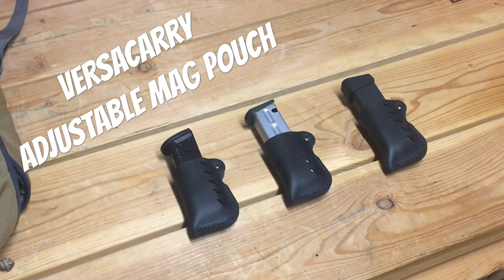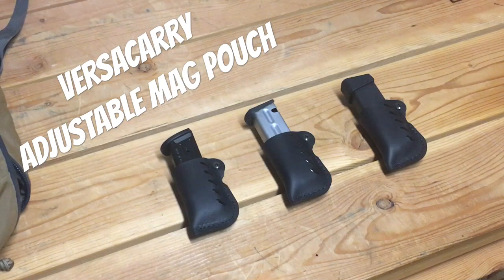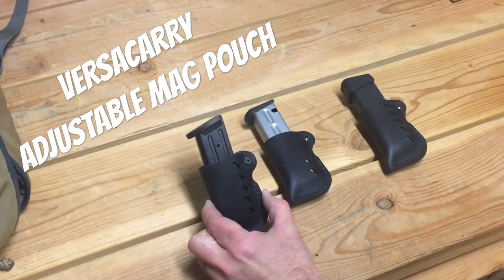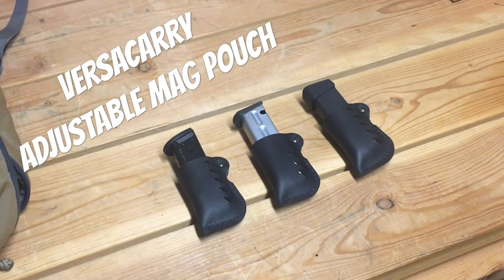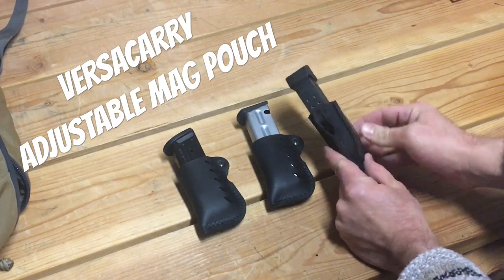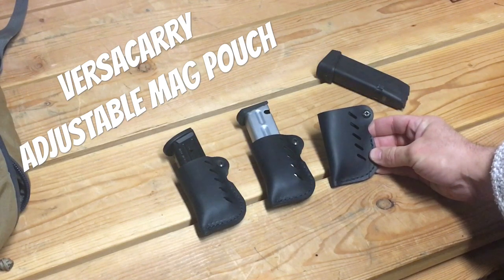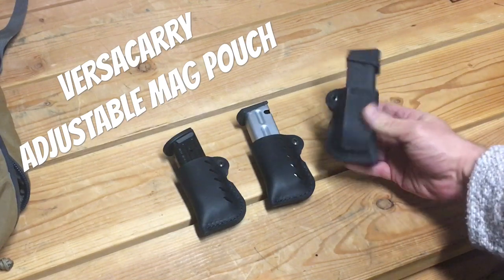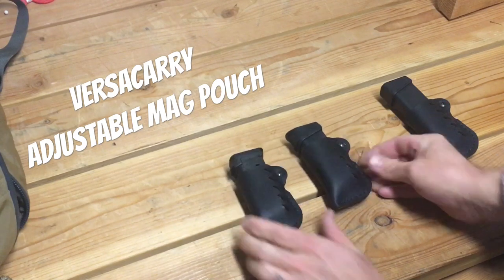Versacarry Adjustable Mag Pouch Overview